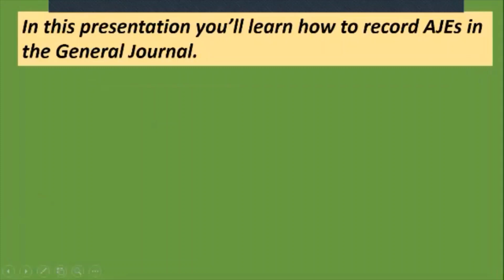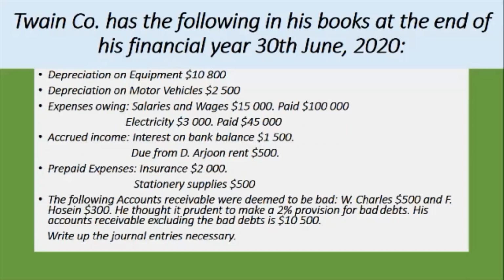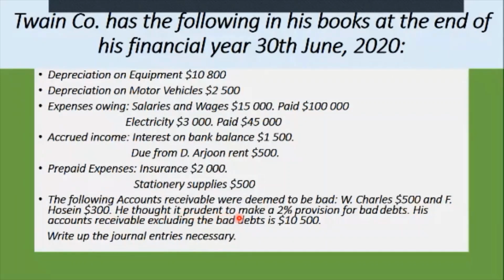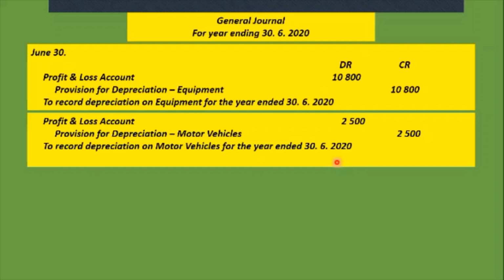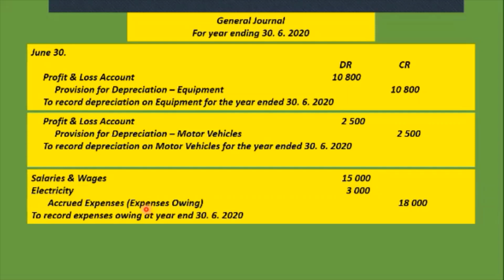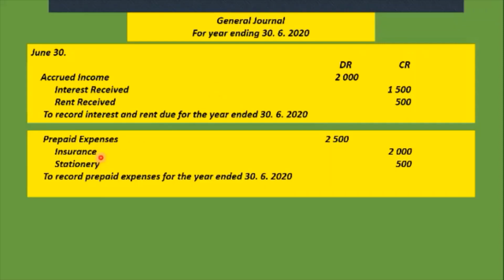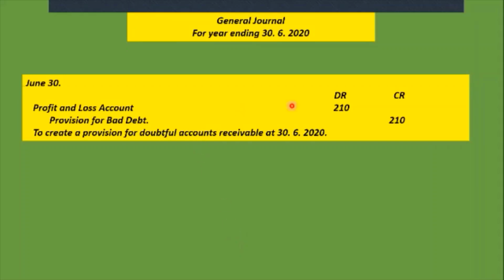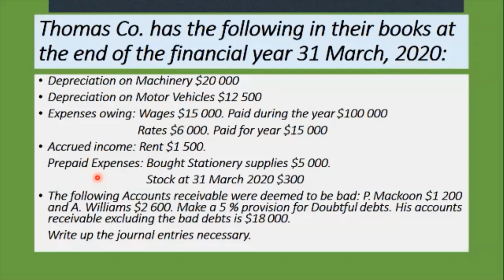CSEC POA Accounting Adjustments Adjusting Journal Entries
2021 June Exam Topic.
Set aside half an hour for viewing in a quiet place.
You'll learn how to make Adjusting Journal Entries in the General Journal at the end of the period for:

Bad debt
Doubtful debts
Allowance for doubtful debts.
Provision for doubtful debt
Depreciation
Accrued and Prepaid Expenses
Accrued Income.